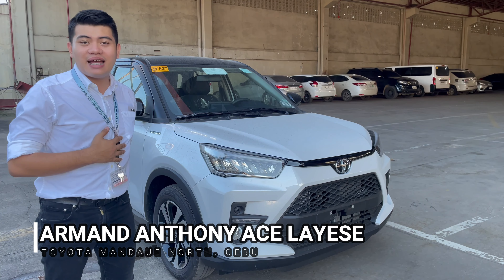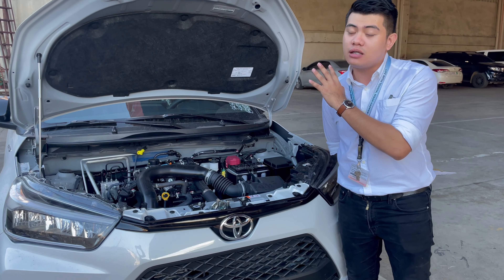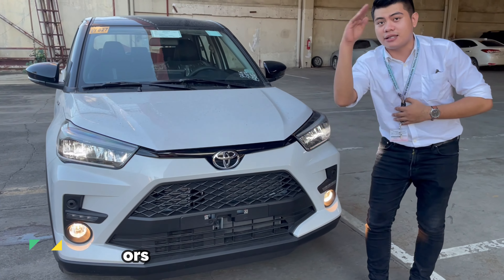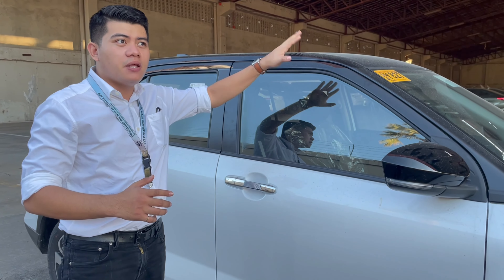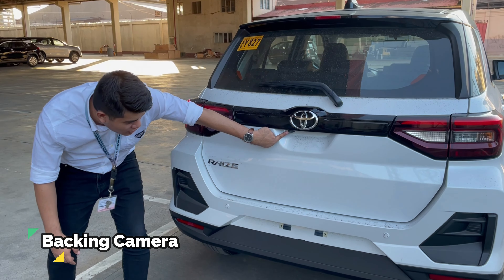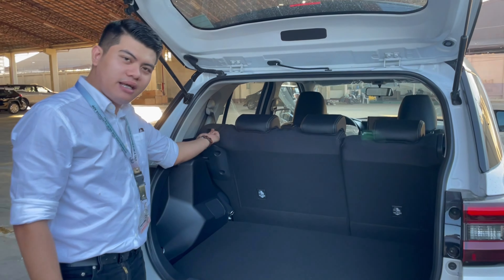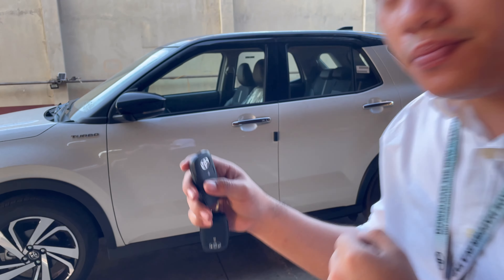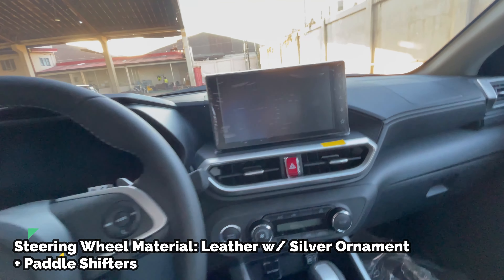Toyota Raize 1.0 Turbo CVT 2024 2-Tone (Turbo-charged, Toyota's Smallest SUV, Fuel-Efficient)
Toyota Raize 1.0 Turbo CVT, as one of its kind, has 3 color options (White Pearl/Attitude Black, Turquoise/Attitude Black, Yellow Metallic/Attitude Black). Equipped with Turbo and top of the line features such as Blind Spot Monitor and Rear Cross Traffic Alert.

Prices as of Feb. 4, 2022:
Toyota Raize 1.0 Turbo CVT White Pearl: 1,036,000
Toyota Raize 1.0 Turbo CVT: 1,031,000
Toyota Raize 1.2 G CVT: 906,000
Toyota Raize 1.2 E CVT: 816,000
Toyota Raize 1.2 E M/T: 746,000

Armand Anthony "ACE" Layese
Marketing Professional of Toyota Cebu
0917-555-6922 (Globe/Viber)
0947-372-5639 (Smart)